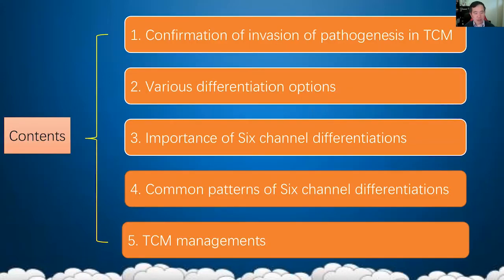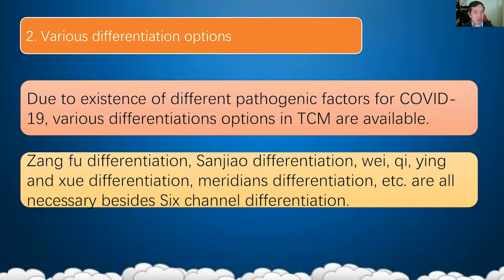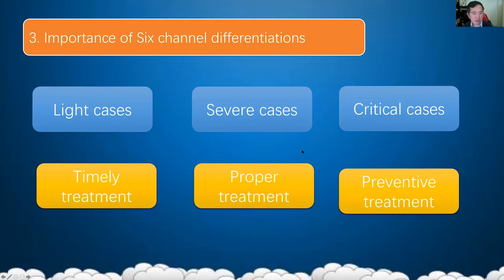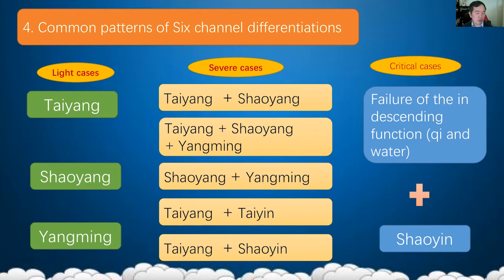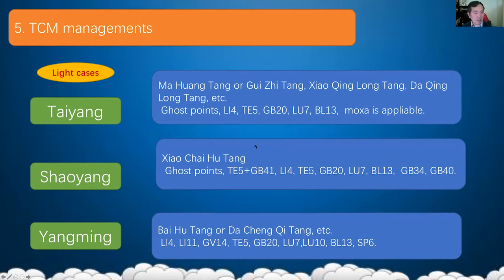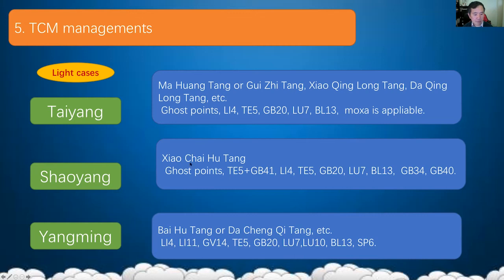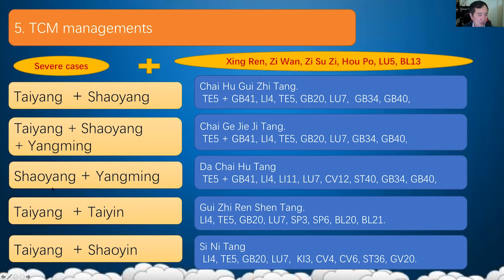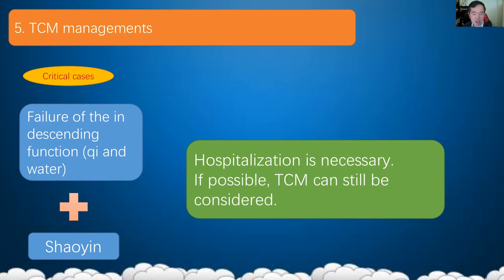29 MAY Symposium 1 6 Prof PeiLin Sun Belgium 1